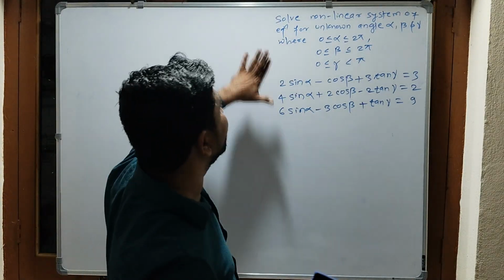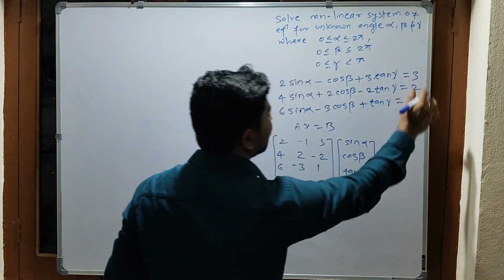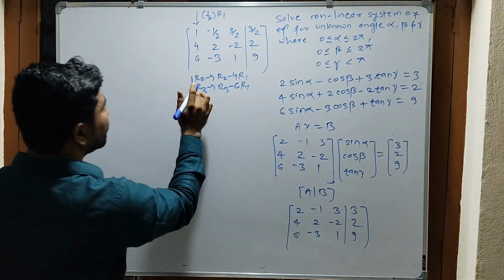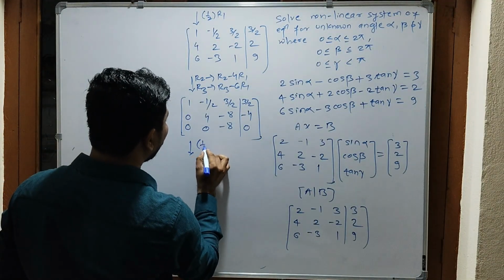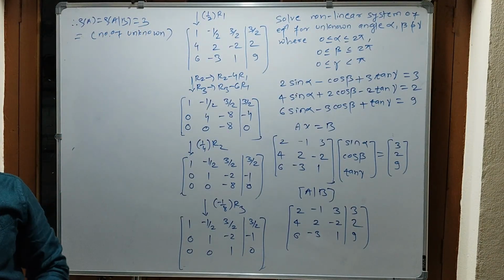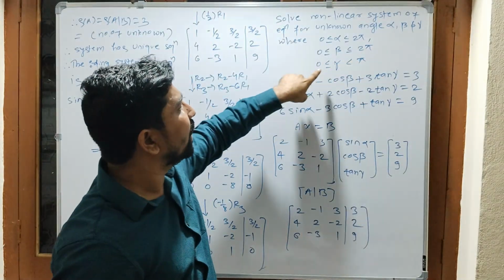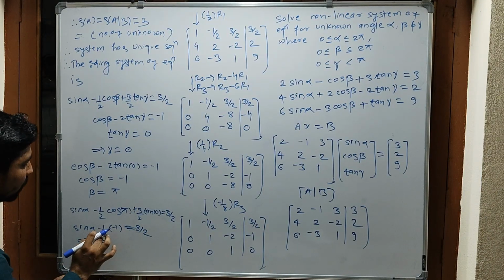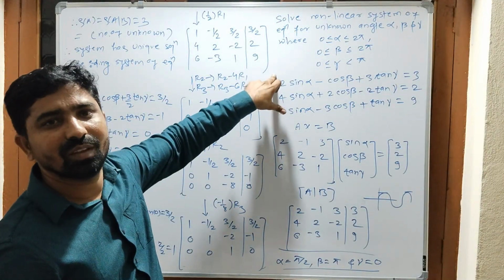Example -3 : Solve the non linear system of equations for unknown angle alpha, beta and Gamma.